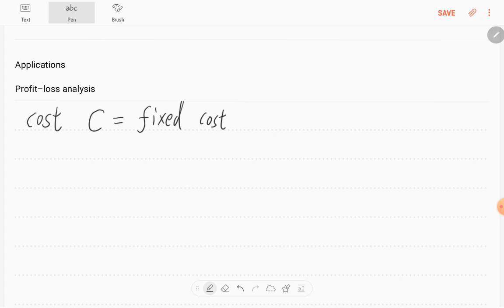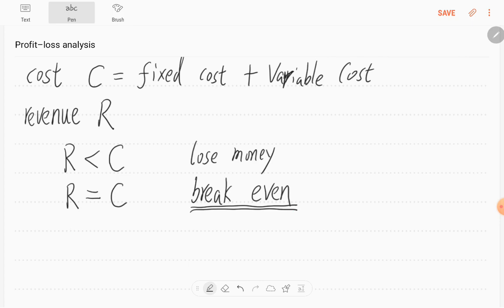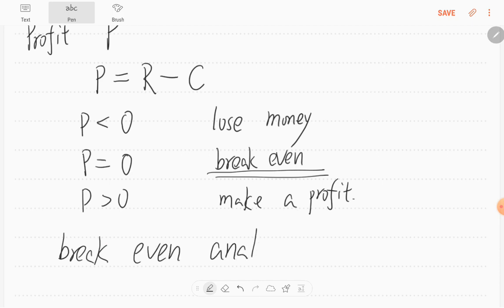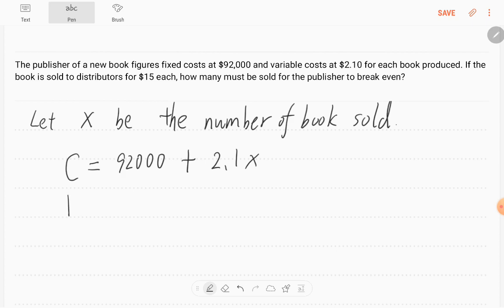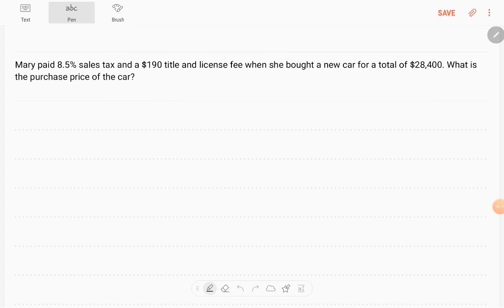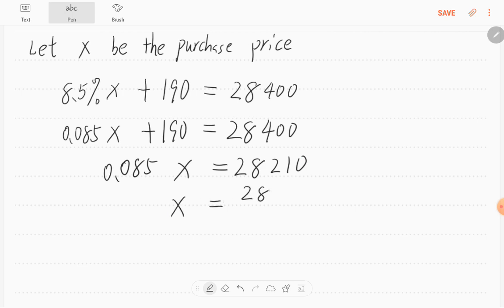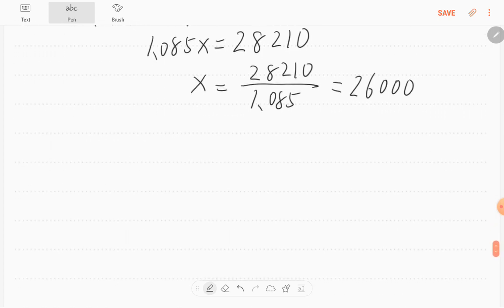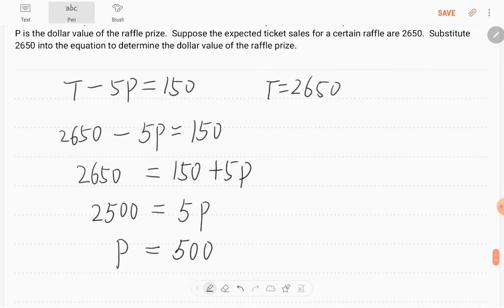Math 1050 linear equation and inequality (3)